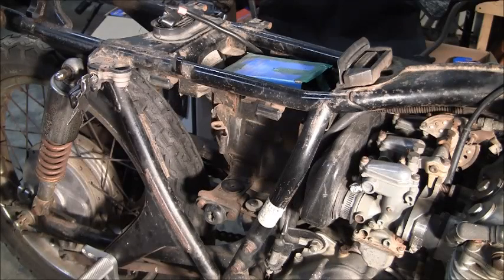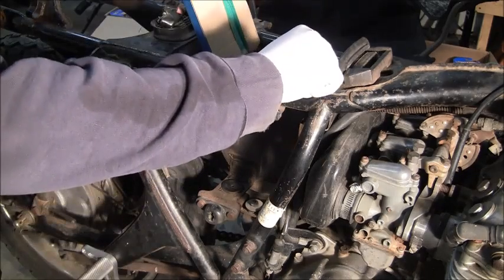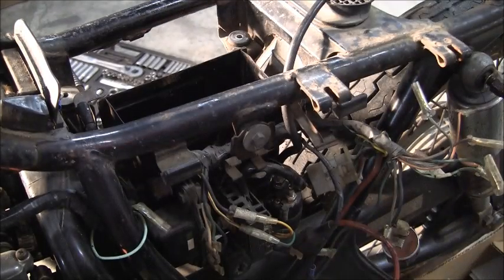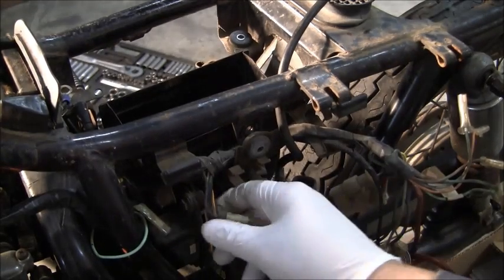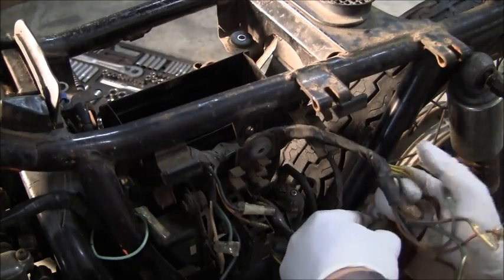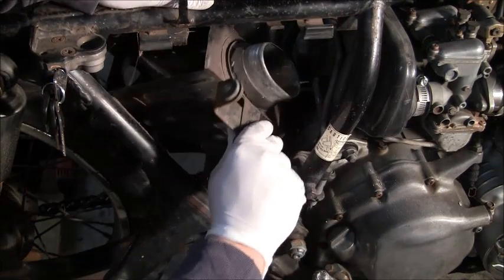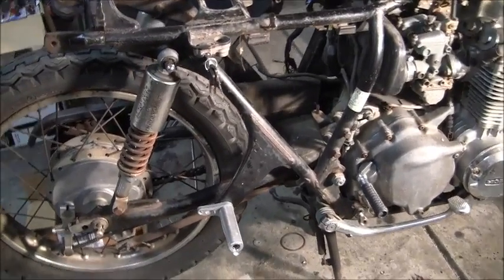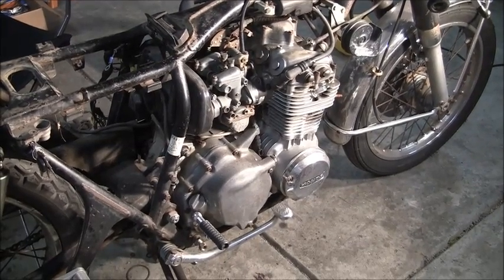Cafe Racer Build Project Part 4 : 1973 Honda CB350F / CB350 : Removing Air Box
Here we are removing the complete airbox on the 1973 Honda CB350F